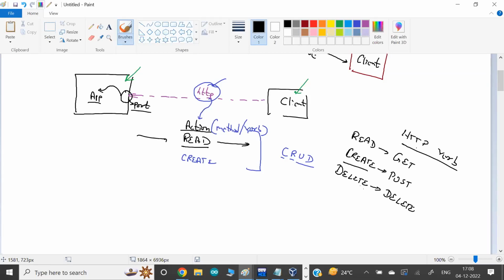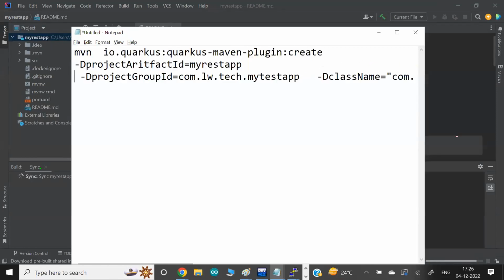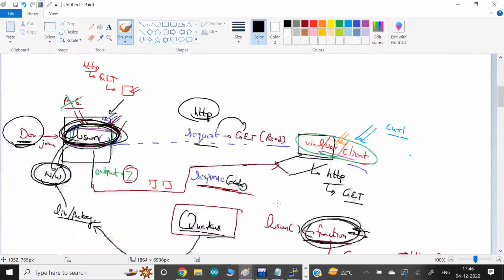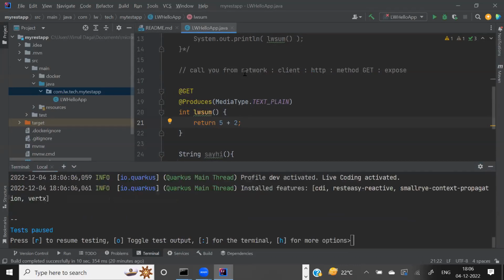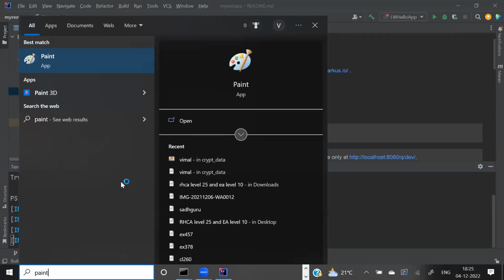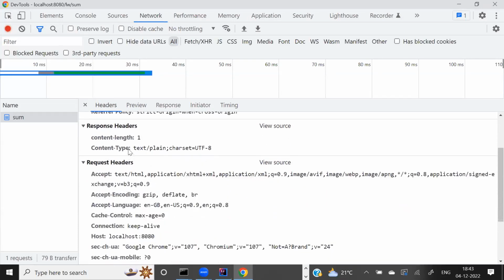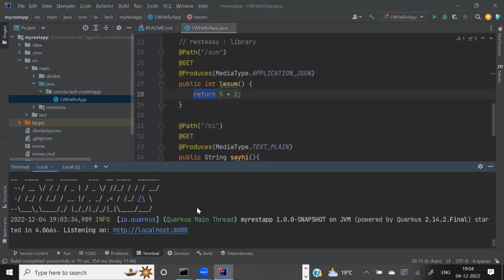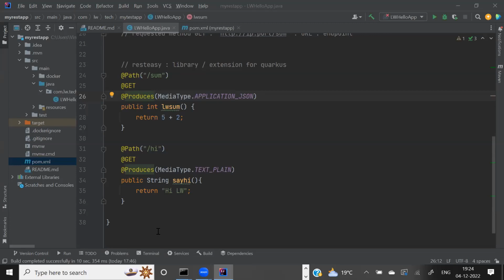Session 3 4th Dec HTTP Methods Standard Specifications Rest